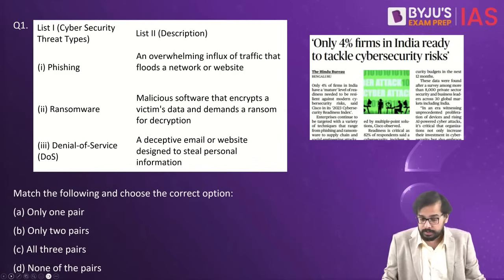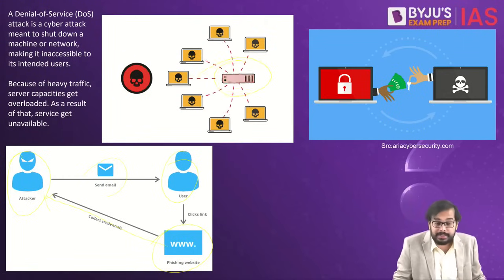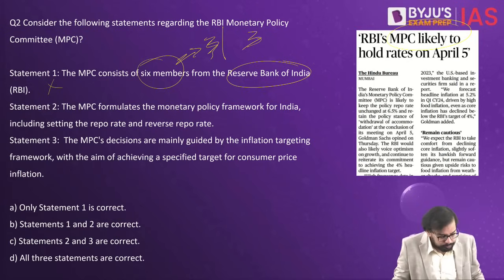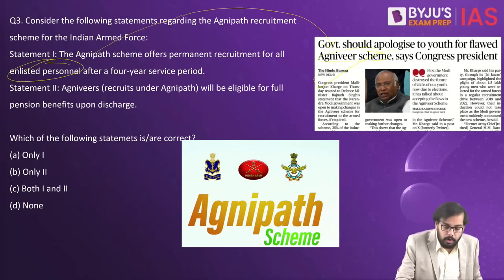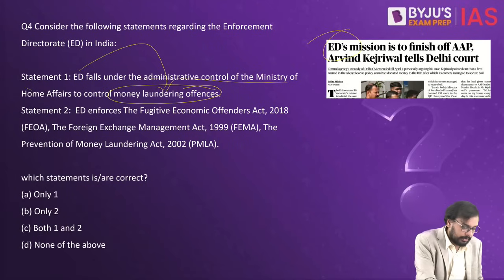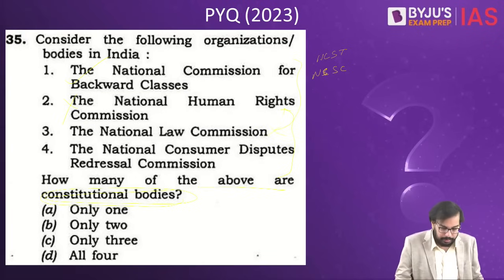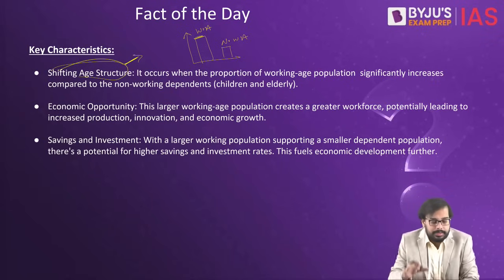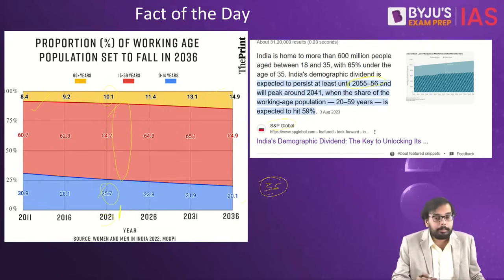Daily Quiz (29th March 2024) for UPSC Prelims | General Knowledge (GK) & Current Affairs Questions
Crack UPSC CSE in a single attempt. For guidance, get in touch with us for a one-on-one counselling session.

Topics:
1. Cybersecurity (00:00)
2. Monetary Policy Committee (MPC) (4:36)
3. Agnipath recruitment scheme (7:50)
4. Enforcement Directorate (ED) (10:14)
PYQ (12:15)
The fact of the day (15:05)

Ace UPSC Civil Service Prelims 2024 with BYJU'S Exam Prep | IAS Prelims Test Series

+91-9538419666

Happy Learning!